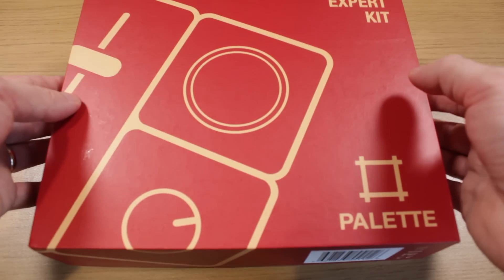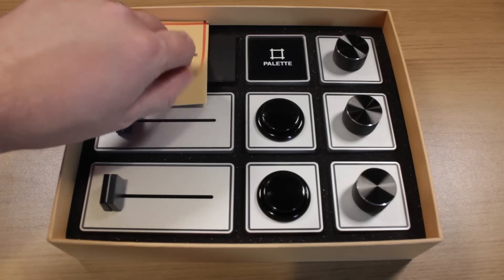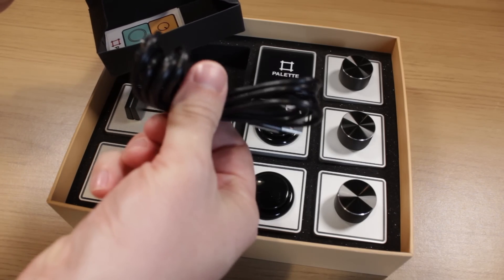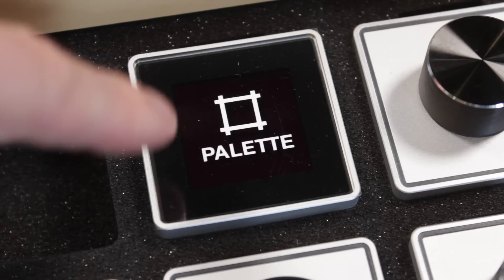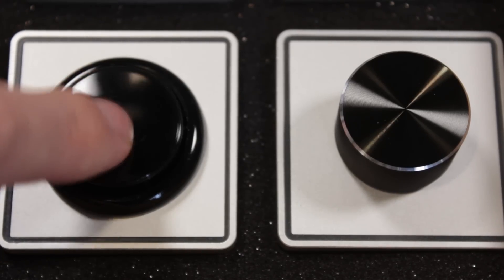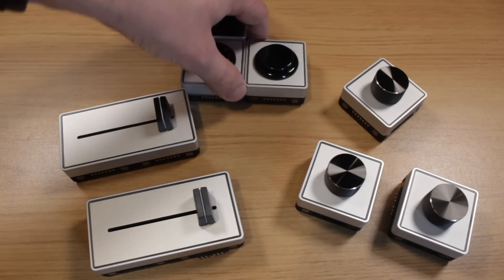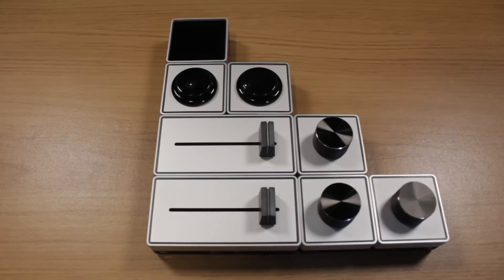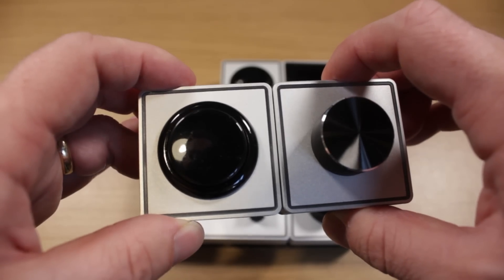Palette Gear Unboxing and Review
This is my enthusiastic Palette Gear unboxing video. I review this kit which I think will work great with Adobe Audition CC. If you're a radio imaging producer, music producer or DJ. There's something for you here and the kit looks super cool next to an iMac keyboard and mouse!

0:00 Tutorial start
0:16 Getting started
0:31 Unboxing
1:29 Putting together
2:03 Wrap up